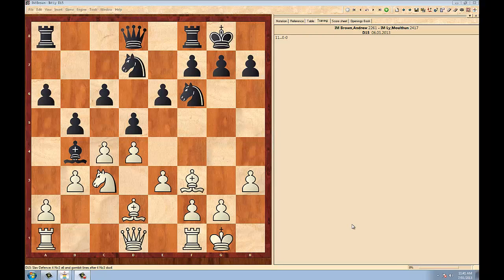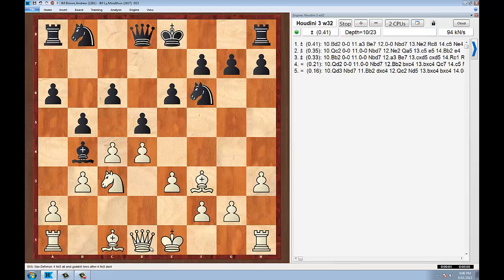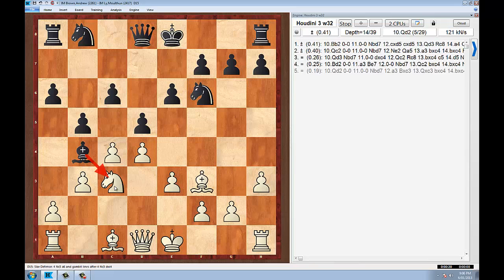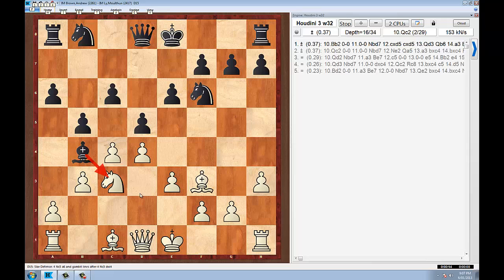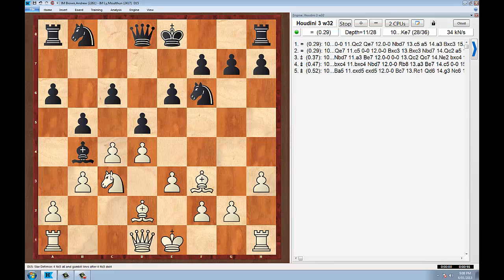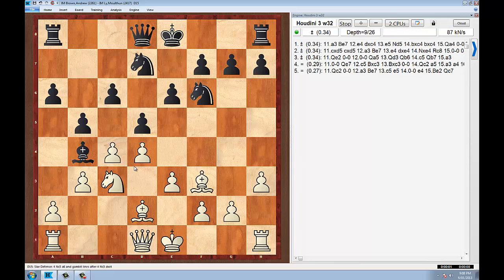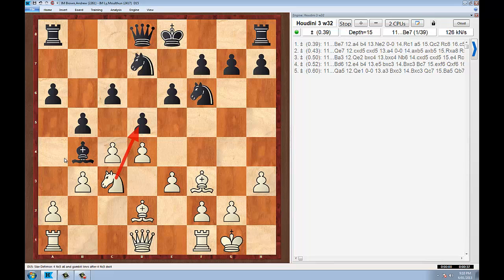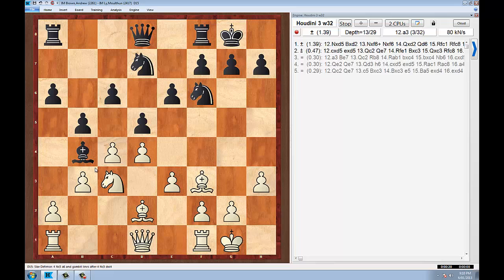Australian Open Chess 2013 Part2 Round 5 Brown-Ly 2/4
Australian Open Chess 2013 Round 5 game between IM Andrew Brown and IM Moulthun Ly